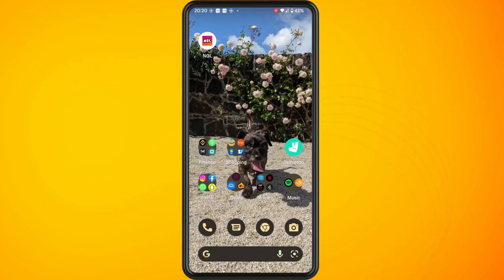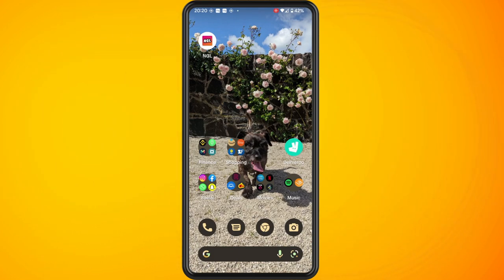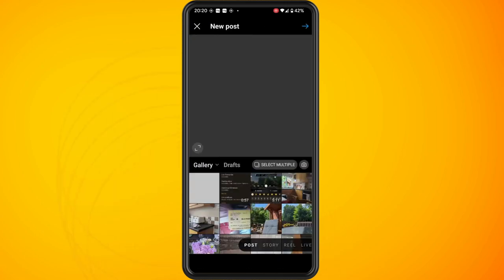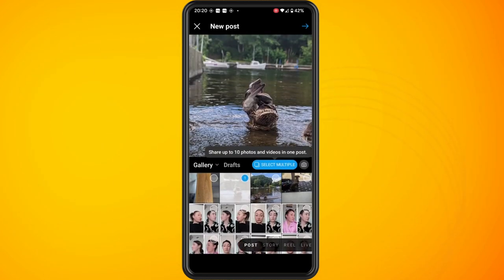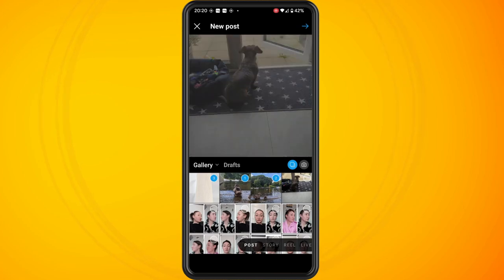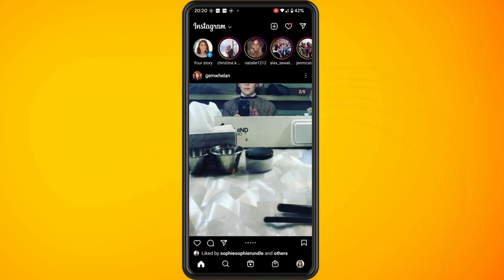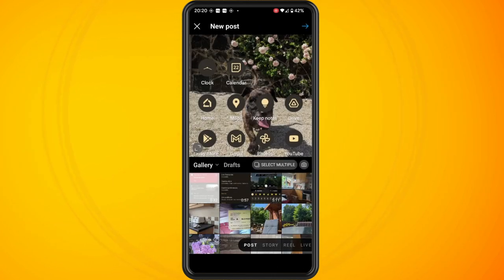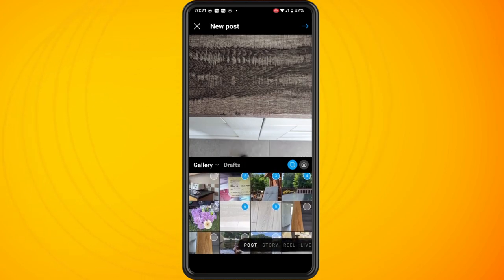How to Add Multiple Photos on Instagram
In this video, I'm going to show you how to add multiple photos on Instagram. So, open up the Instagram app on your phone. Tap on the plus symbol in the top right hand corner and then tap on post. There are two main ways of selecting multiple photos so I can long press my finger on one of the photos which will then Bring up a little circles in the corner of each photo.

That's in my gallery and you can select up the 10 photos and a post. So all I would have to do is tap on each picture that I wanted, And that's the first way of selecting multiple pictures for a post. The next way is Bites happen on the button that says select multiple, which will then allow you to select multiple photos for your post.

And that is basically all there is to it. I hope you find this video, will helpful. Peace.